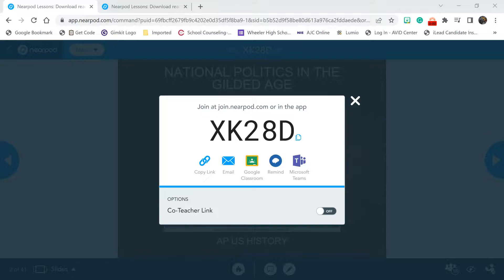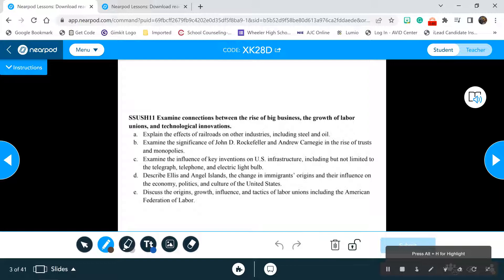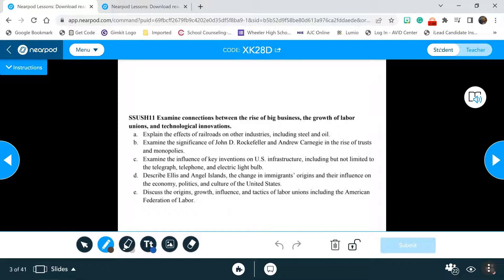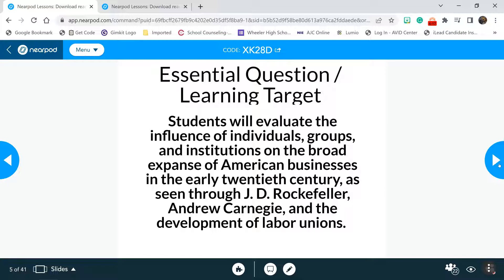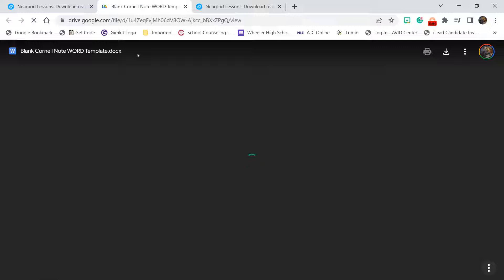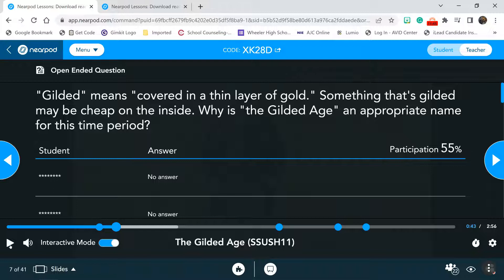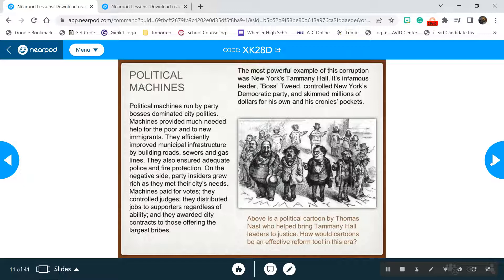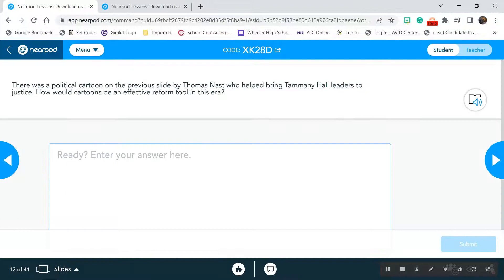Gilded Age Lecture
Lecture video on the Gilded Age period in US History.